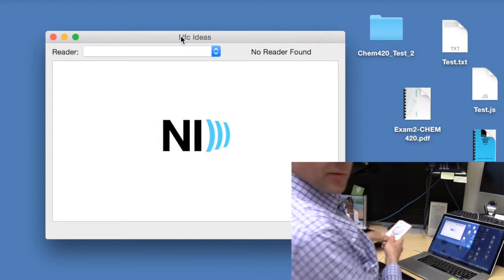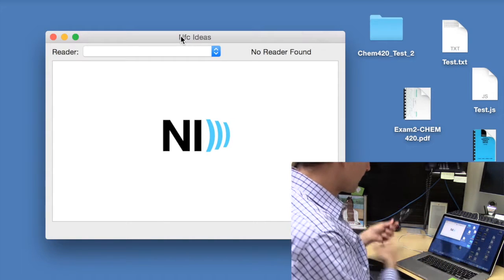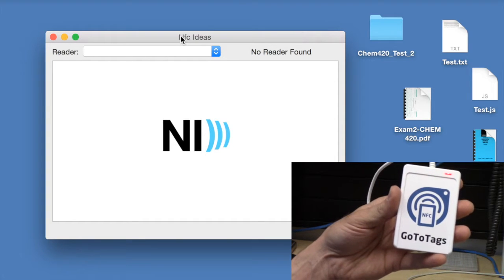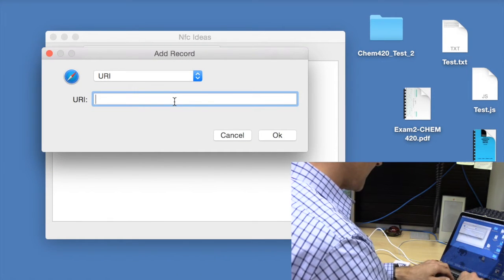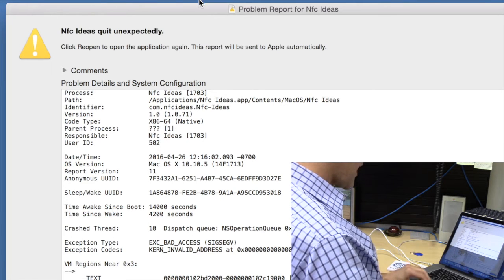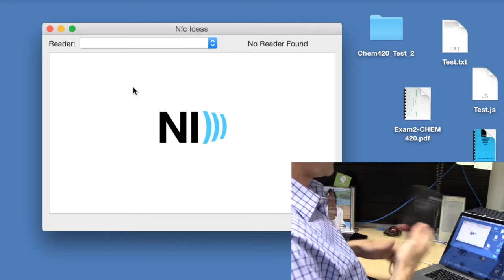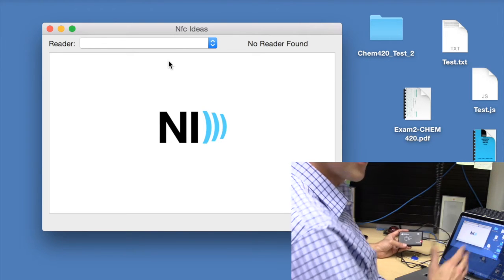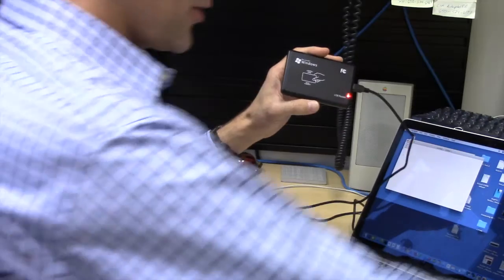NFC Mac Experiment 1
Testing different USB devices on a mac.